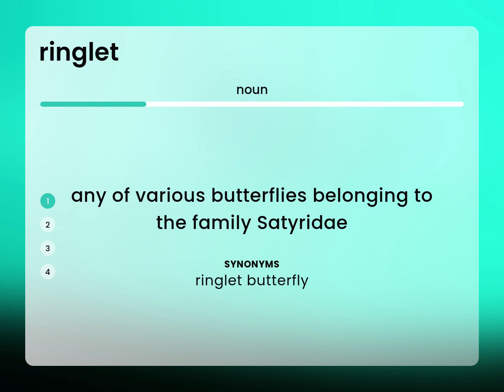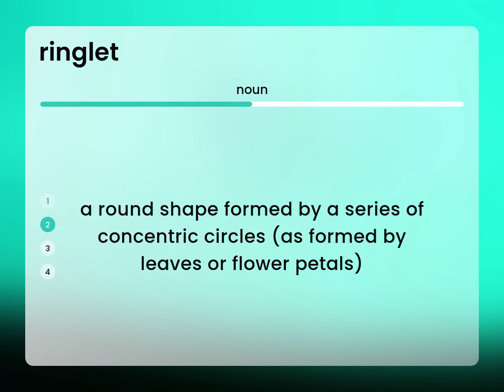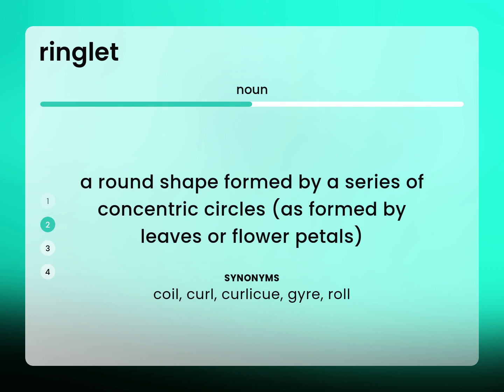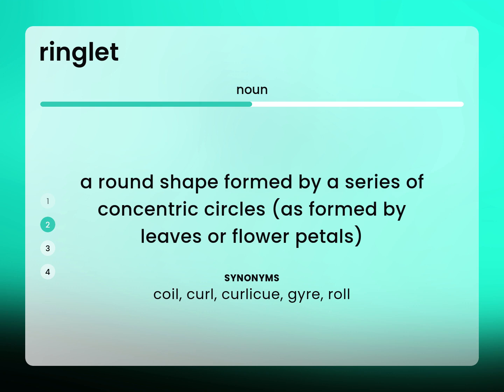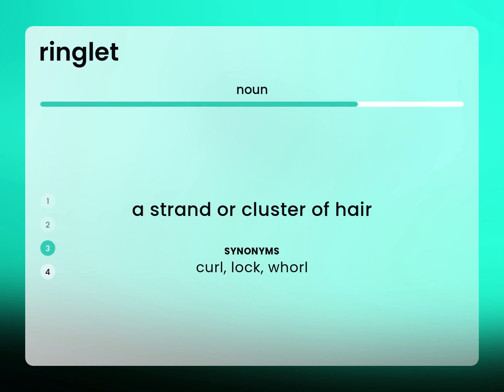Ringlet | what is RINGLET meaning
What does RINGLET mean?

Susan Miller (2023, April 26.) Ringlet in the dictionary